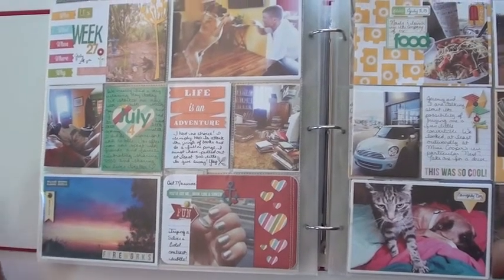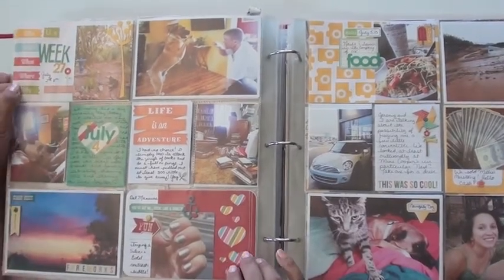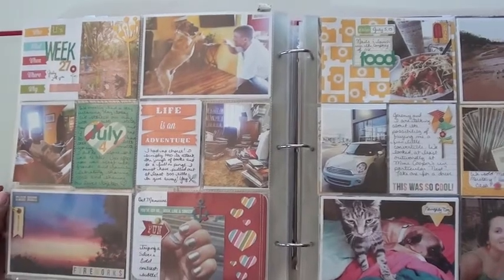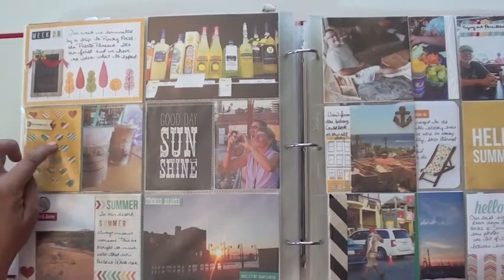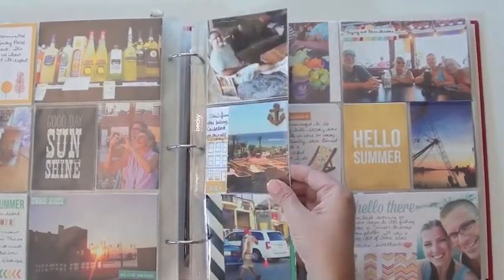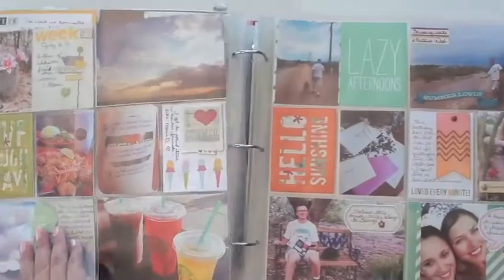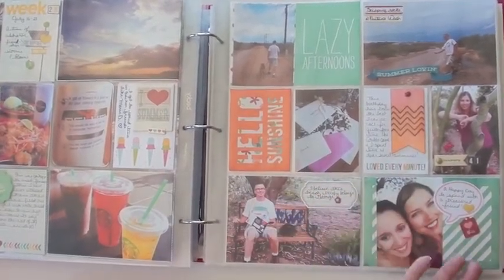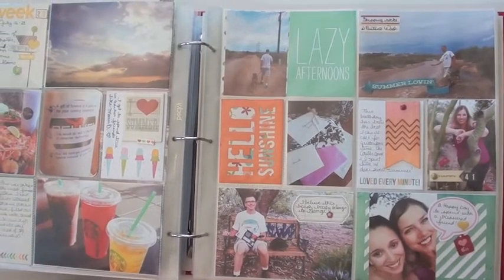Project Life July pages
Simplicity was the name of the game this month. With the core of my Project Life pages coming from the Echo park kit and the Simple stories additions, I was able to work quickly to complete everything. Due to all the travel I did in July, that was super important. I hope you find inspiration through simplicity this month as well.
Ursula